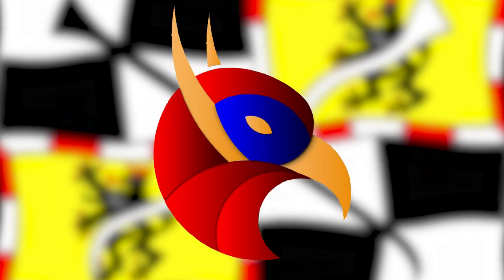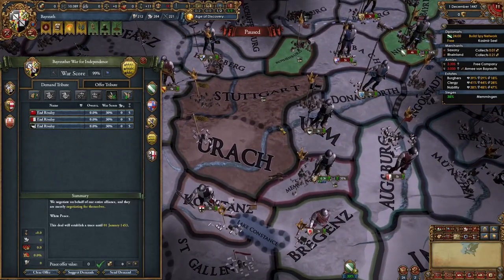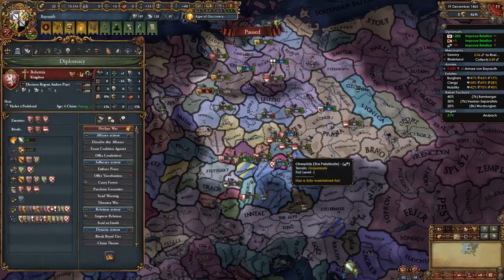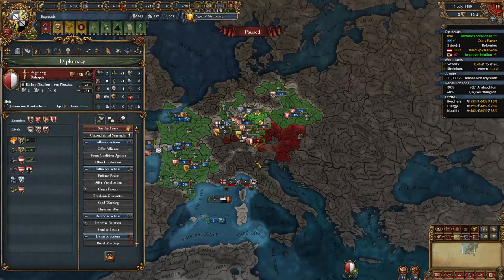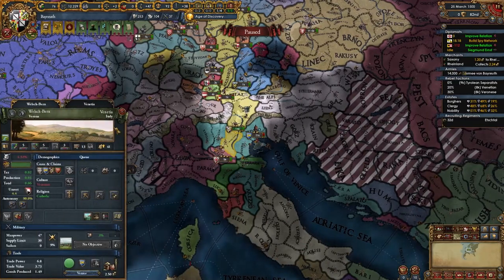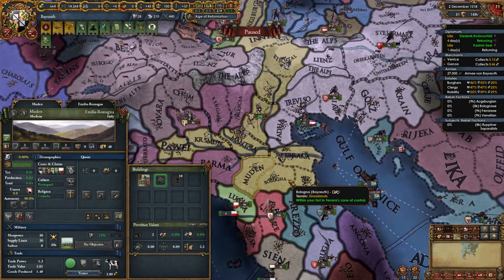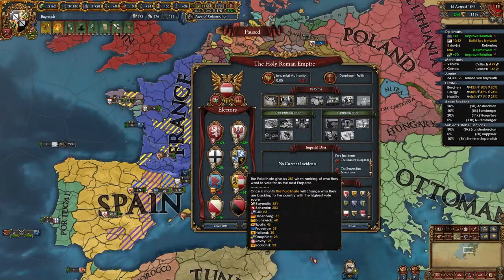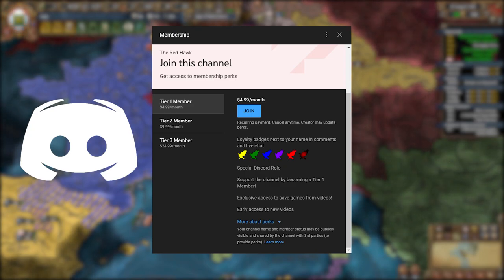EU4 A to Z - CAN I Form THE MOST CURSED ITALY As Bayreuth?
In this video titled EU4 A to Z - CAN I Form THE MOST CURSED ITALY As Bayreuth? I do a playthrough as Bayreuth in Europa Universalis 4 1.32 Origins. This is the series titled A to Z where I attempt to play every* nation in EU4 in alphabetical order. Of course I had to remove some nations so the challenge doesn't get too boring. In this video I play as the nation of Bayreuth and I attempt to form Italy! So let's see if I managed to do it! I hope you guys enjoy this series. The save file is available for all Tier 1 and above Youtube members in the save-games Discord channel.